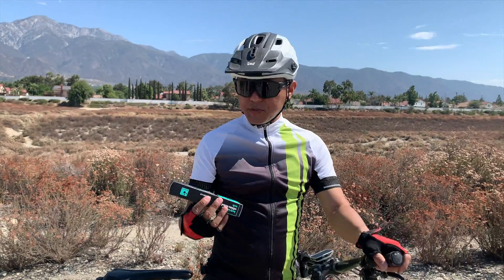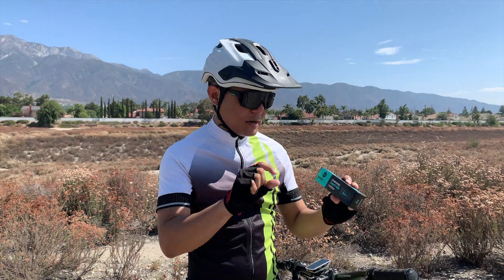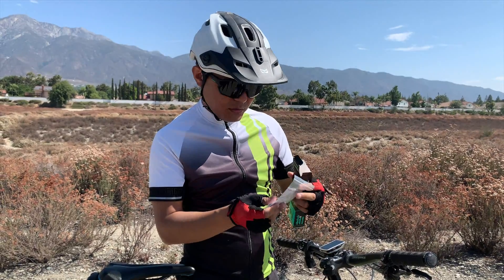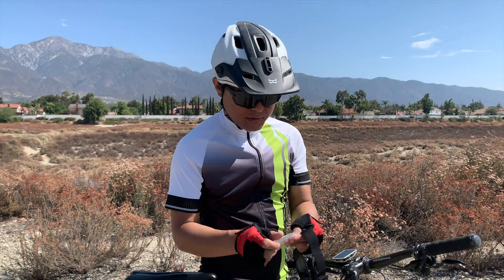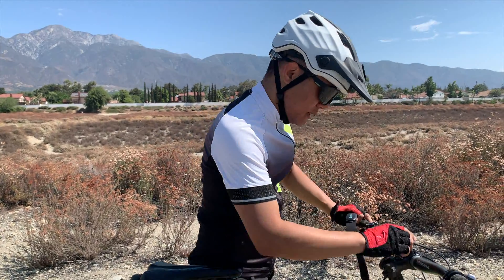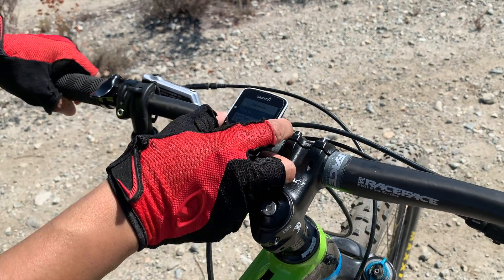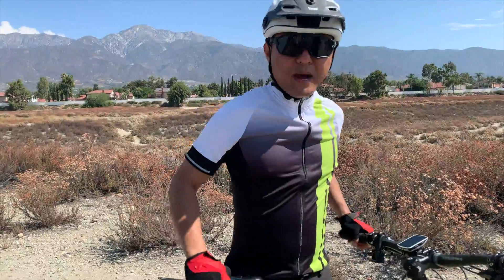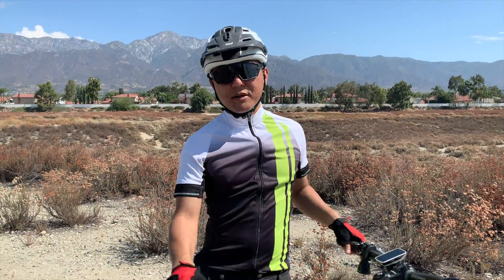POWRLABS Chest Strap Heart Rate Monitor [Unboxing & Review] Bluetooth ANT+ Amazon Comfortable Cheap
POWRLABS Chest Strap Heart Rate Monitor [Unboxing & Review] Bluetooth ANT+ Amazon Comfortable Cheap for indoor and outdoor cycling. Peloton, Zwift, RGT, gorouvy.